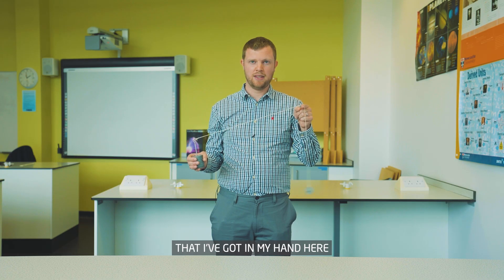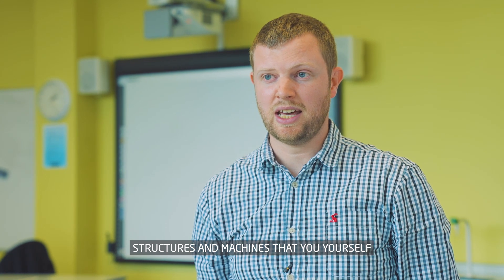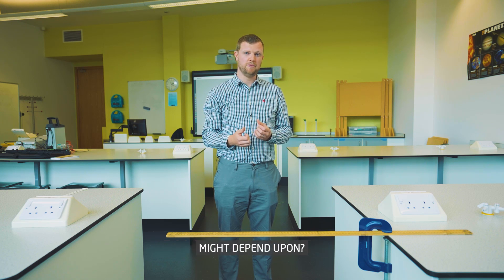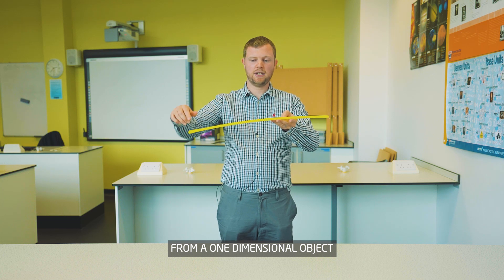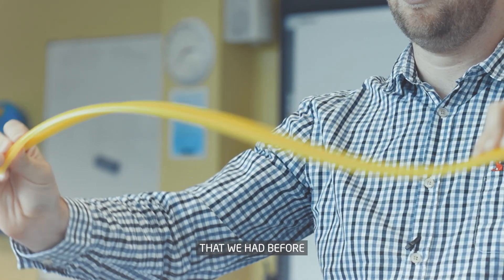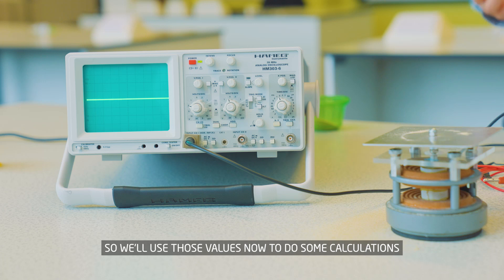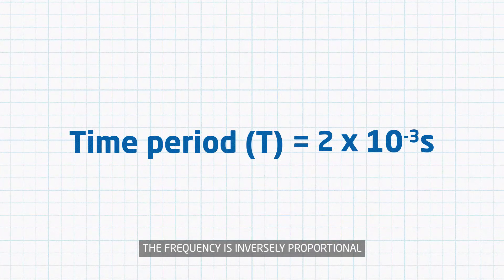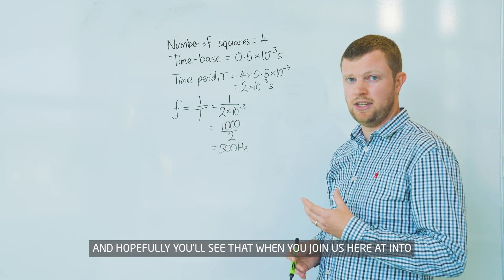Why are vibrations important in Engineering | UK university course taster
Ever wondered how a bridge can support lines of traffic? Ever wondered why your washing machine doesn’t fly around when it’s spinning at 1000RPM?

In this video INTO Newcastle University tutor Dr. Paul Mackay shows us the importance of oscillations in the structures and machines that you'll learn about on our engineering course.

Do you dream of studying abroad? Every year, we help thousands of students from around the world study at leading universities in the UK, US and China.

We work together with our university partners to provide specialist degrees, English courses and pathway programs designed especially for international students.

We offer exceptional support services before, during and after your studies, so you can concentrate on your success story while we take care of the practicalities. You're guaranteed a great overseas study experience with INTO.